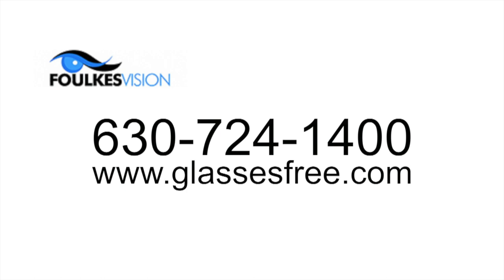Cataract Surgery - How Long is the Recovery Time? | Foulkes Vision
Chicago ophthalmologist Dr. Richard Foulkes explains the recovery time for cataract surgery.

Foulkes Vision offer comprehensive eye care to patients in Chicago, Lombard, and surrounding areas in Illinois.

Foulkes Vision
477 East Butterfield Road, Suite 101
Lombard, IL 60148